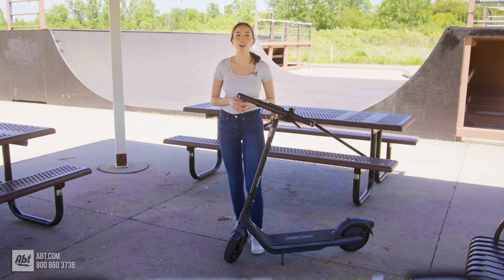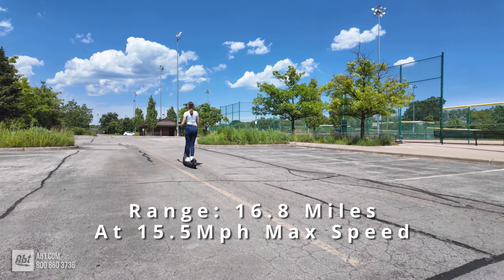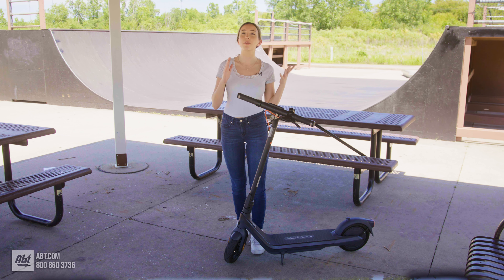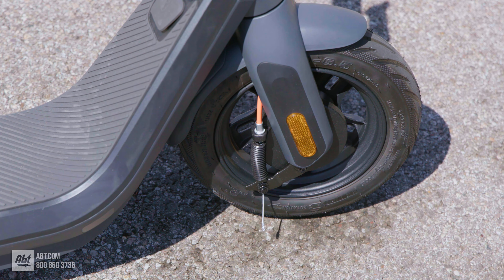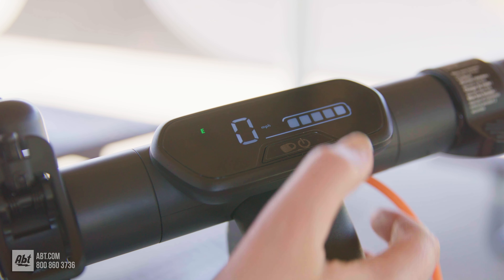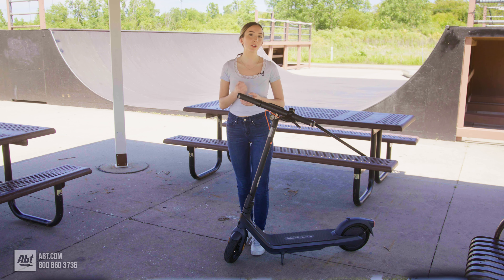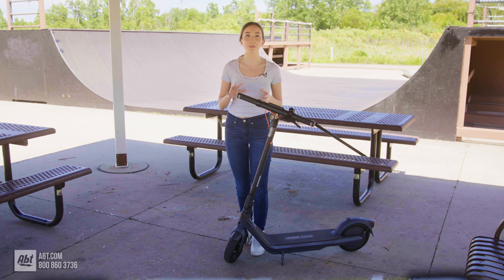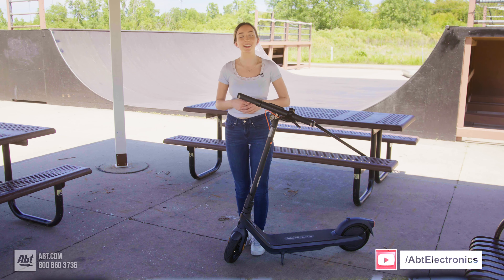Segway Ninebot E2 Pro Scooter Overview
The Segway Ninebot E2 Pro Scooter offers a fun way to get around town. Offering speeds up to 15.5 miles per hour and a range of up to 24.9 miles in eco mode, the E2 Pro can get you where you need to go, and back. And the battery only takes about 5.5 hours to charge back to maximum capacity. On the handlebars you'll find a computer to tell you things like your speed, remaining range, and what drive mode you're in, as well as a brake lever to control the front disc and rear electronic brakes. It also features blinkers, lights, and reflectors to let others on the road know where you are and where you're going. To hear more about the Segway Ninebot E2 Pro Scooter be sure to contact and Abt expert.

Chat with an Abt expert to hear about our best available prices